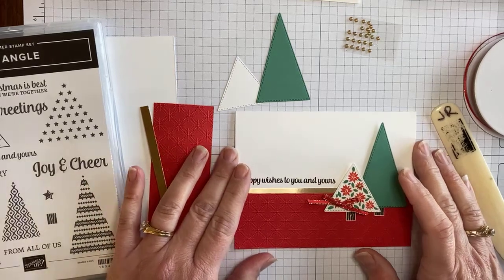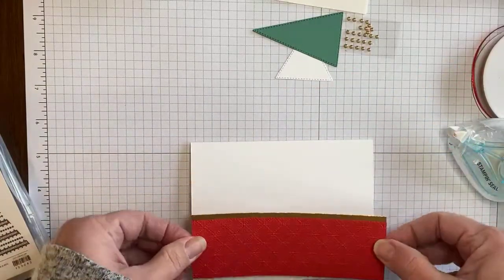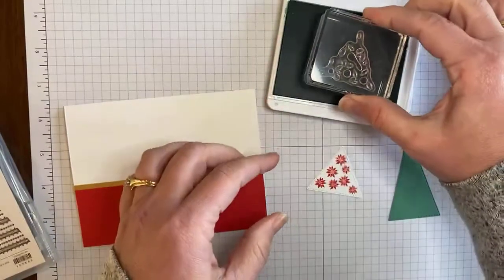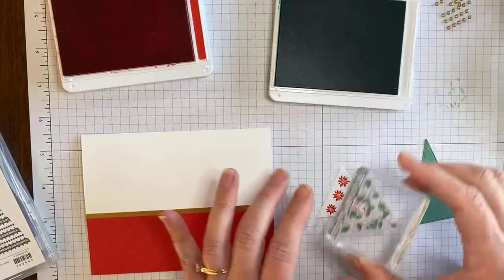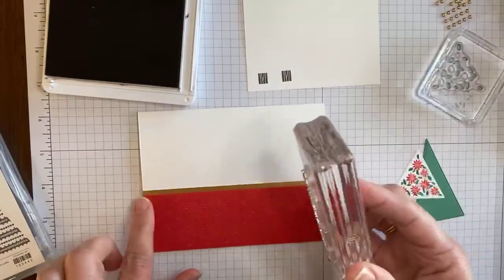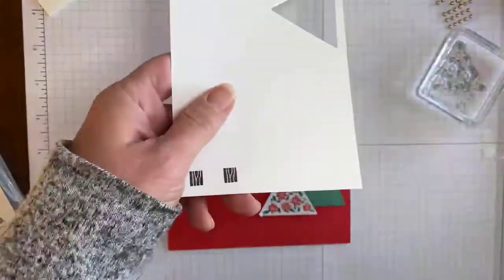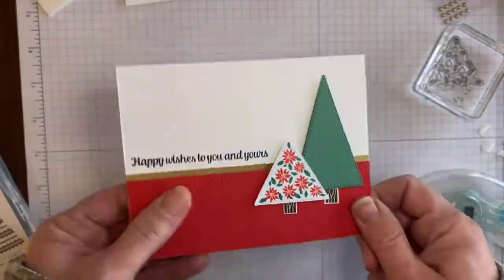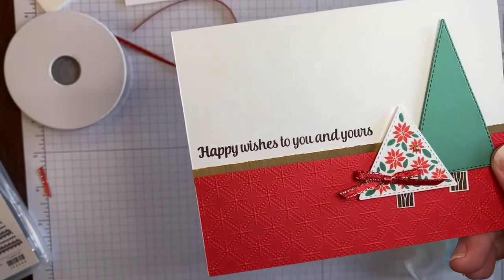Tree Angle Christmas Card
The Tree Angle stamp set coordinates with the Stitched Triangle dies to create a Quick & Creative Christmas card. Do you want me to cut the cardstock for you? You order the stamps and ink to complete the cards as shown and I'll prep all of the cardstock and embellishments. You even get envelopes. Pay $1.25 per card plus shipping. Minimum of 20 cards.